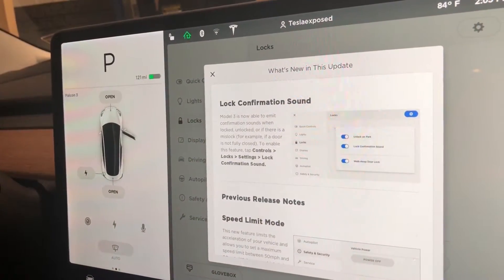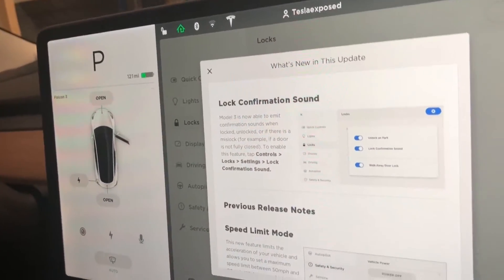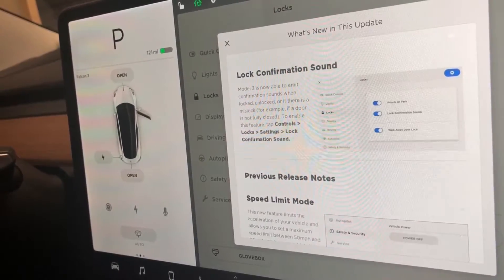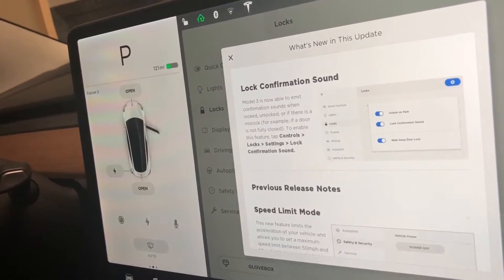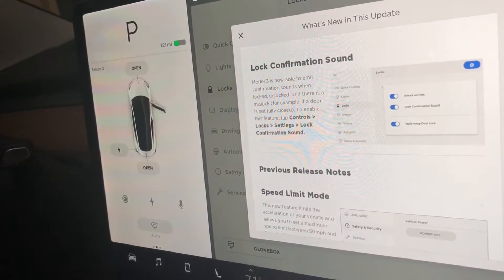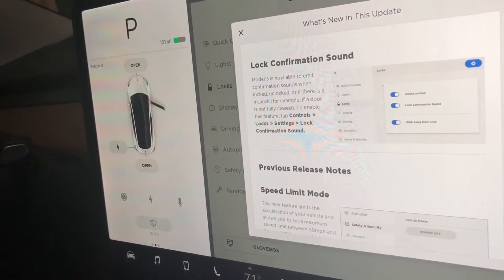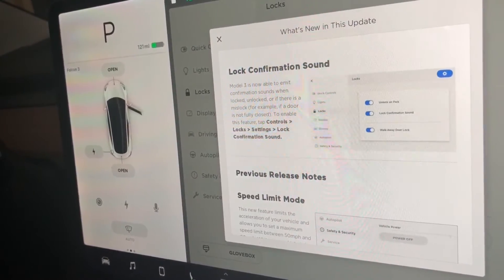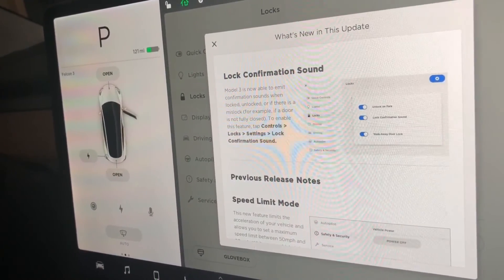Tesla Model 3 Lock Confirmation - Firmware 2018.26.3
If you make a little noise, Tesla listen if it’s a valid reason. Why we love Tesla!